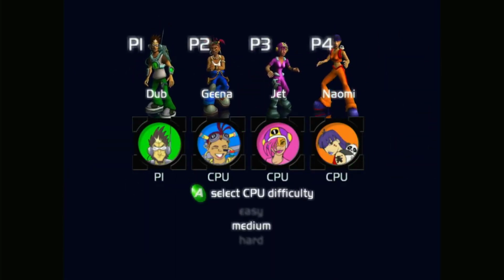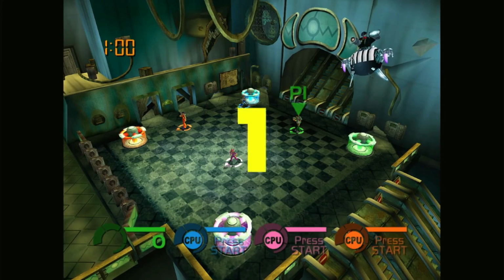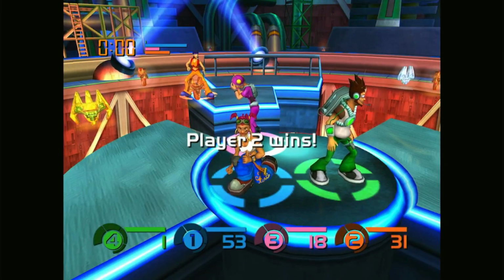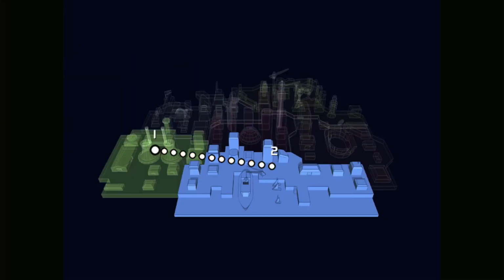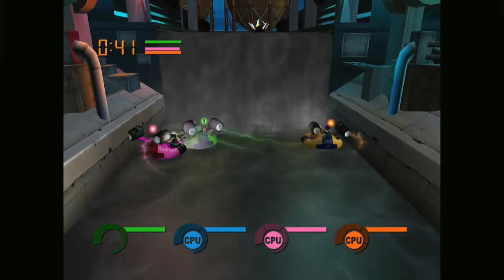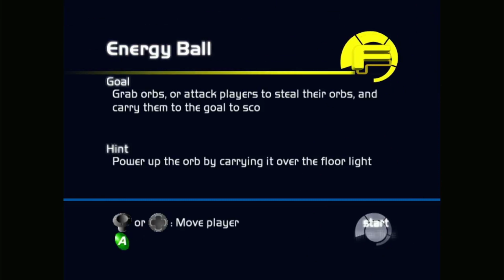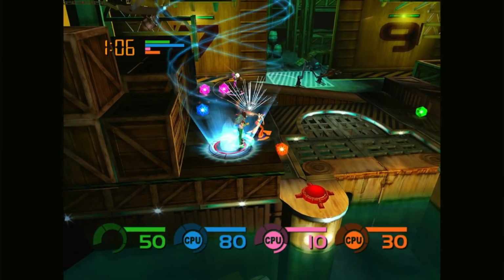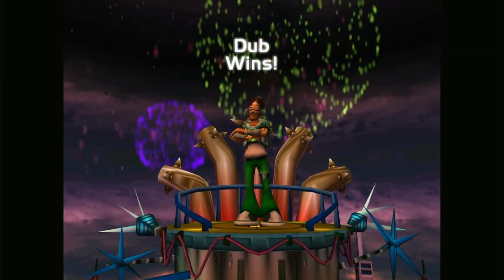Fusion Frenzy gameplay on Xbox Series X redo & apology to freezing on 2 videos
I decided to capture Fusion Frenzy again but this time with my HP Desktop and this time the results are much better, the HP laptop chip is sluggish but the one on my desktop is actually good.